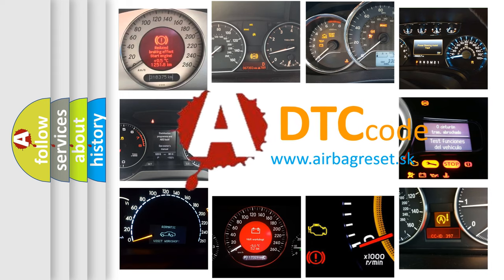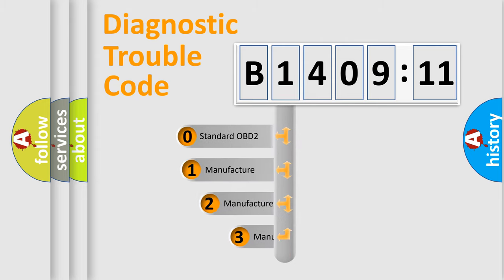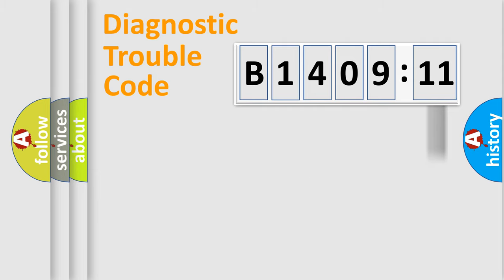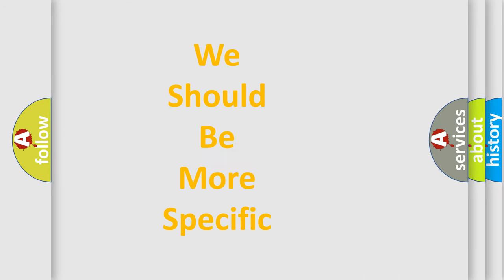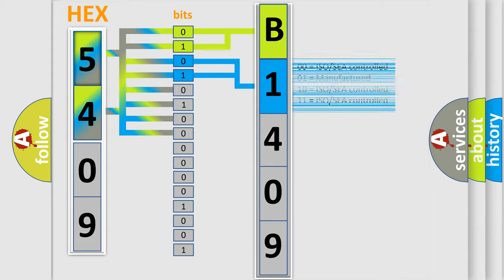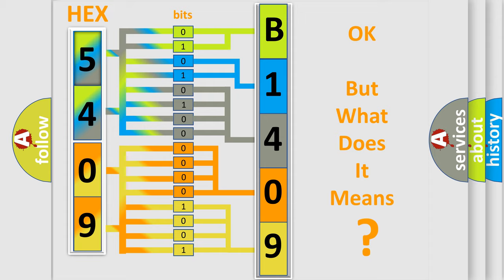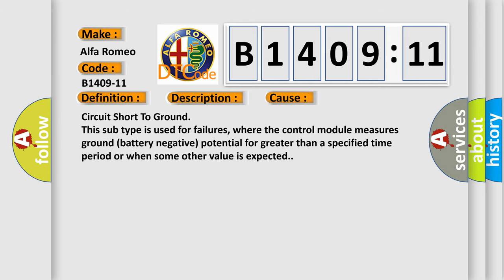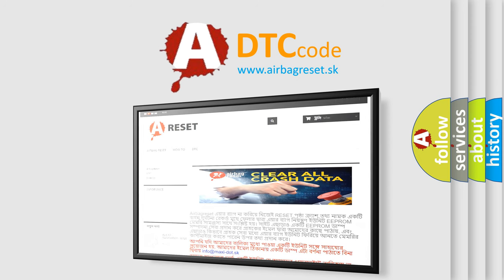DTC Alfa-Romeo B1409-11 Short Explanation